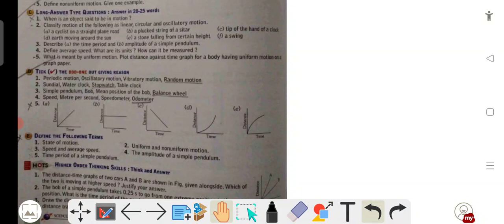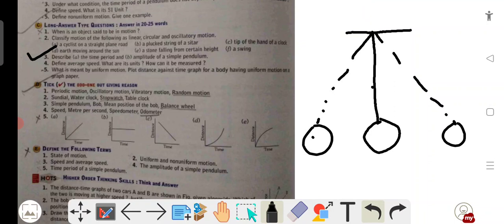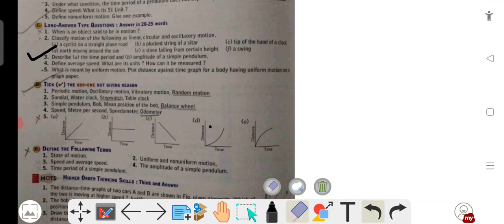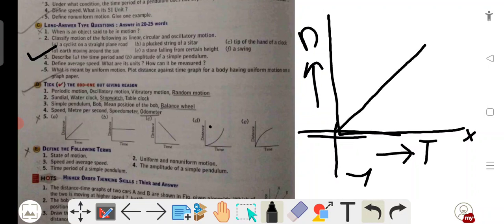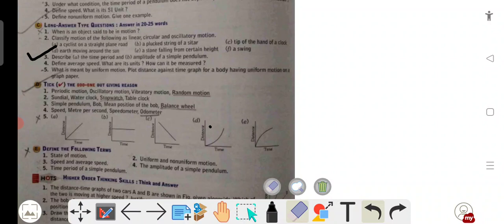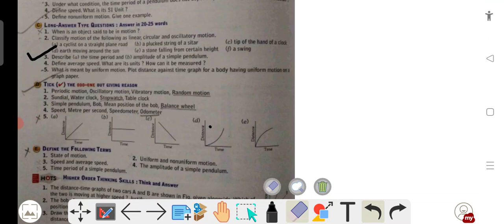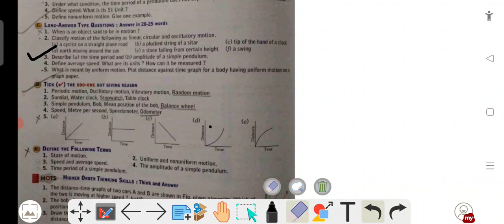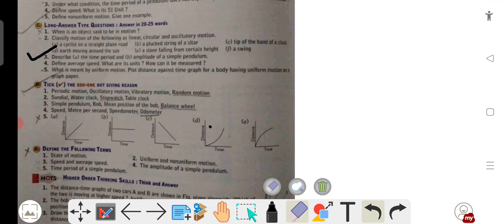Class VII Unit 13